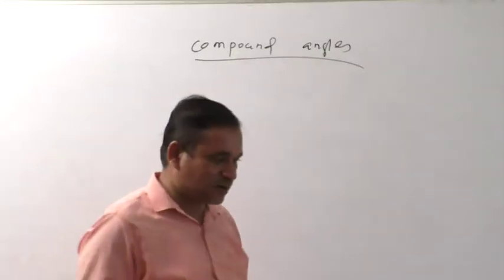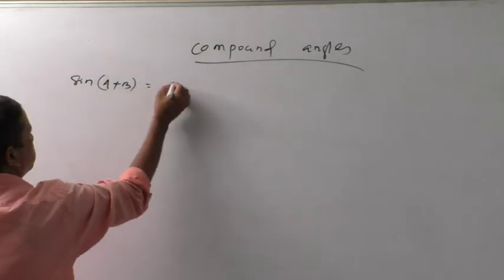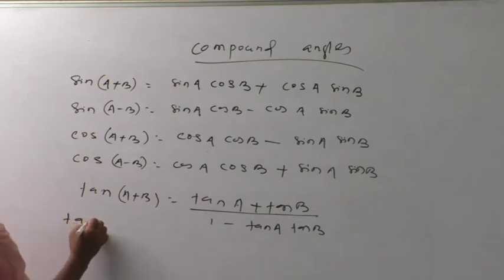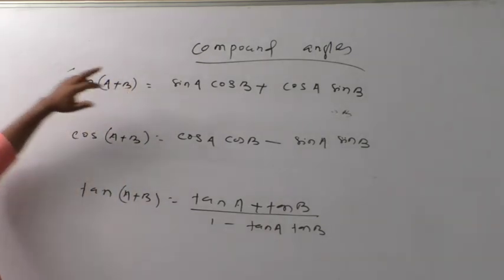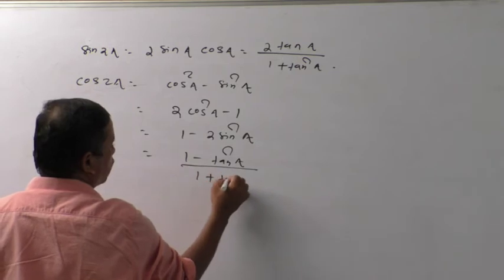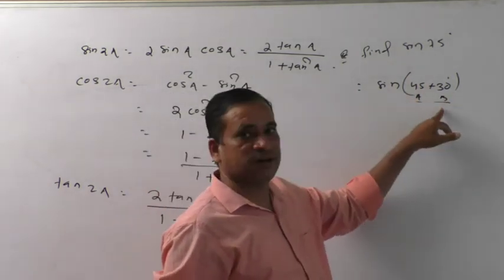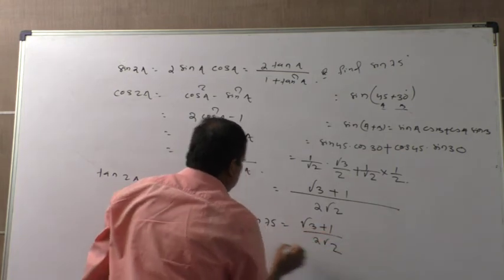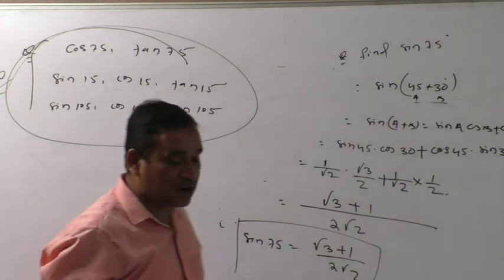Trigonometry part 3(compoundangle) for class XI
Imporant for all rember the formulae  we will go  depth